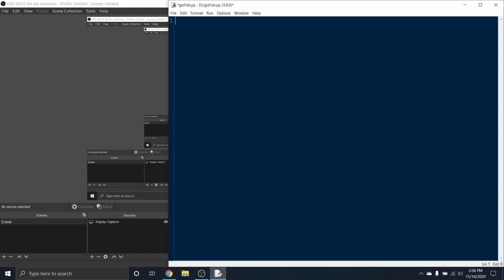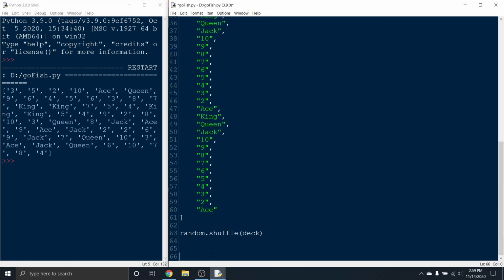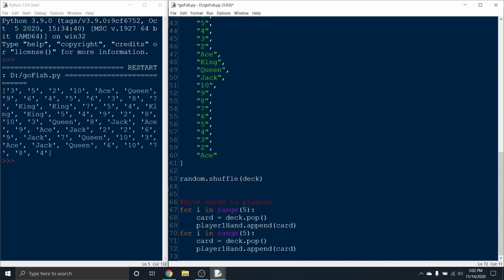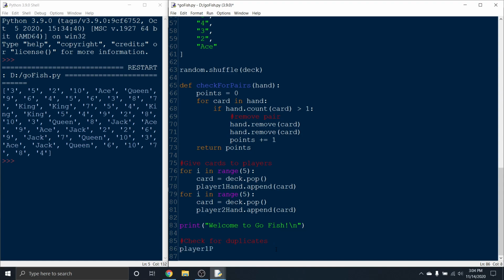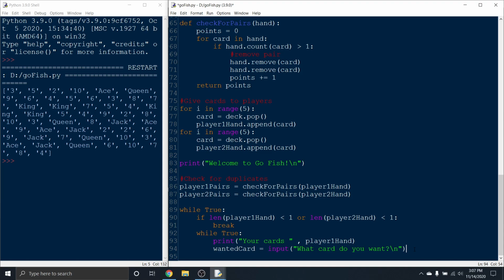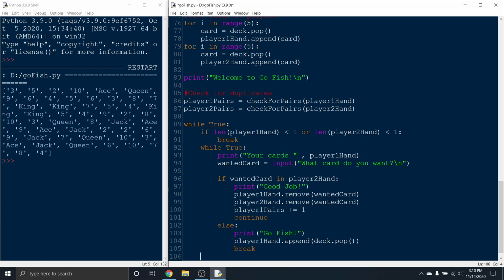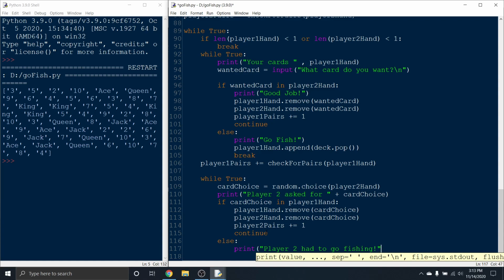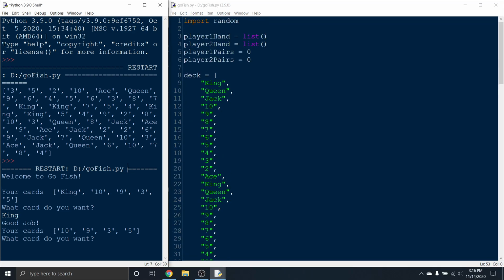Python - How to Program Go Fish (vs CPU)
Created the common card game Go Fish inside of Python.